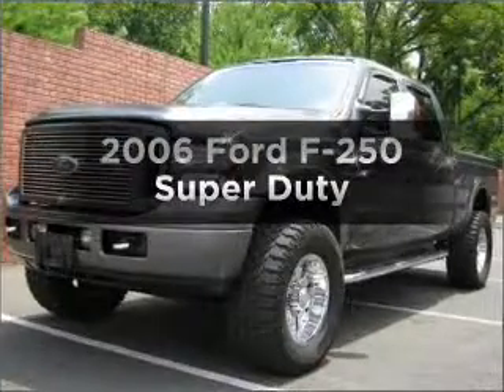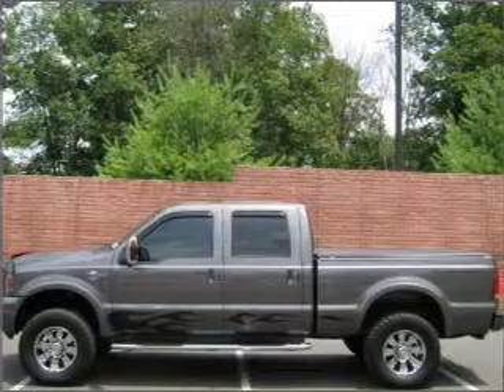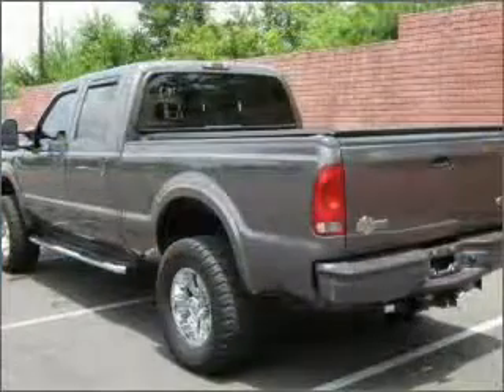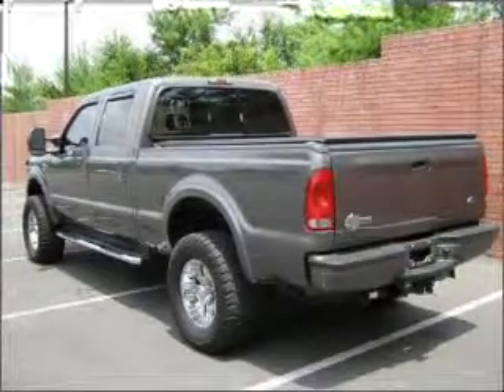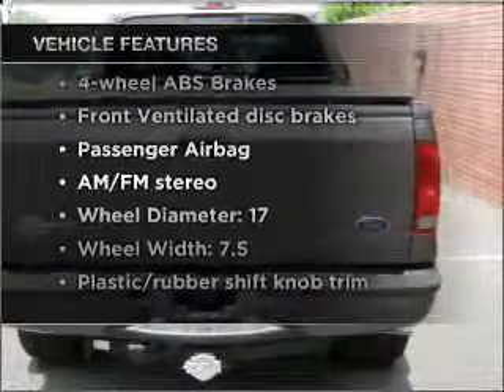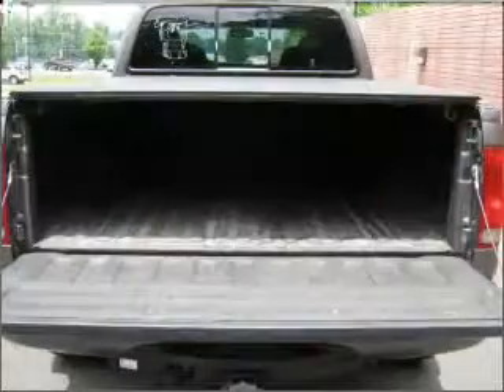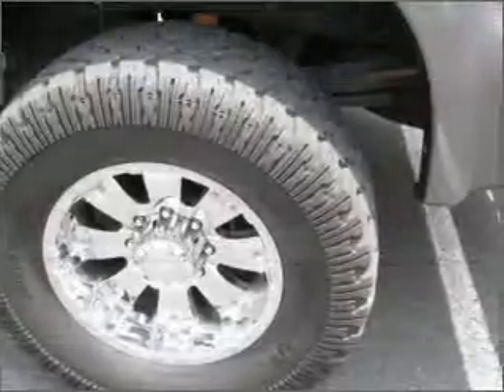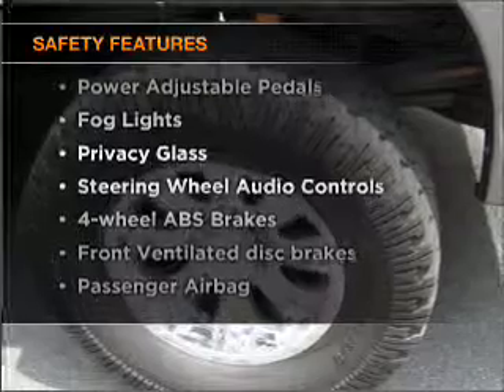2006 Ford F-250 - Fredericksburg VA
Year: 2006
Make: Ford
Model: F-250
Trim: Super Duty
Engine: 6.0 liter 8 cylinder 32 valve
Transmission: Automatic
Color: Black
Mileage: 56664
Address:
3670 JEFF DAVIS HWY